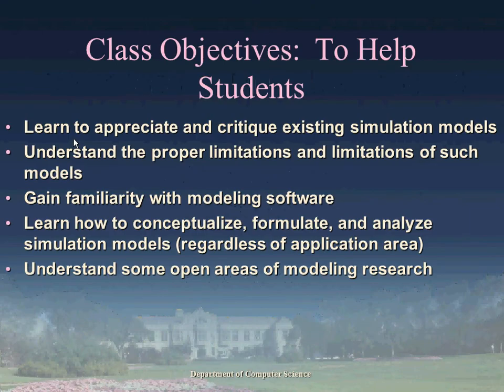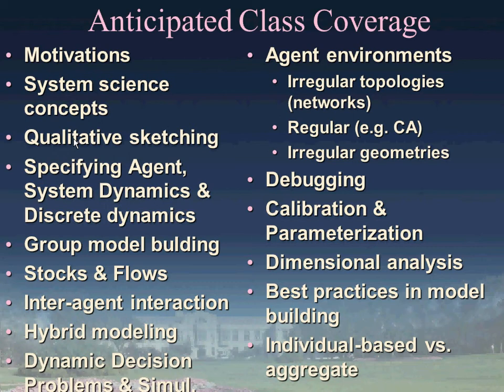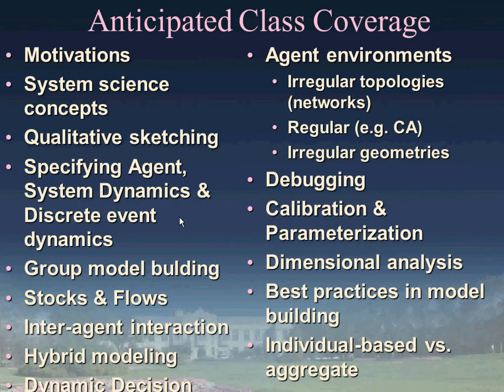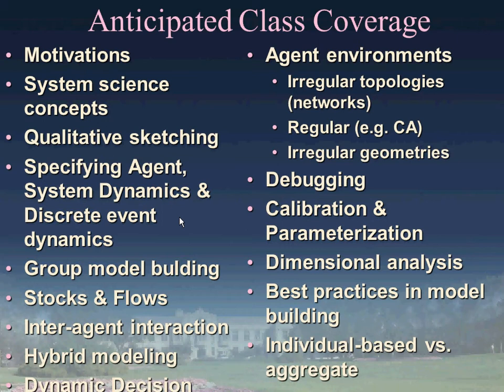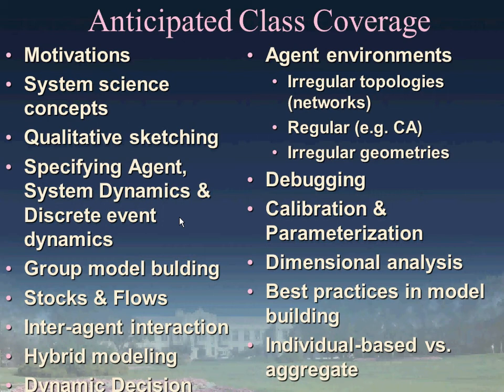Overview of CMPT 858 Fall 2013